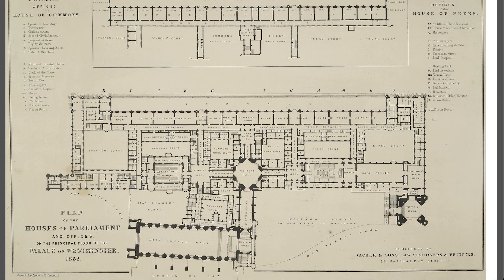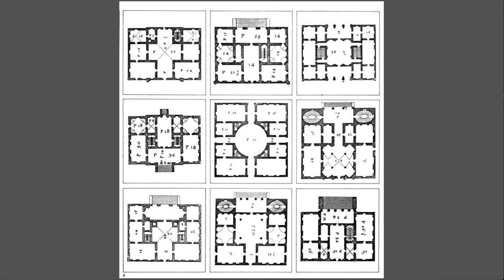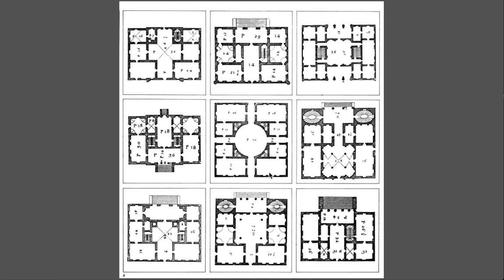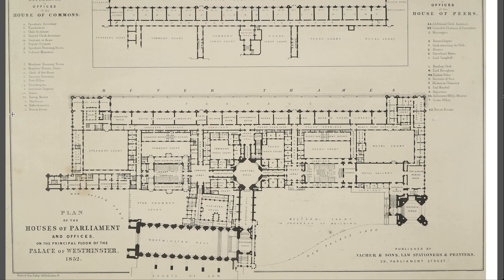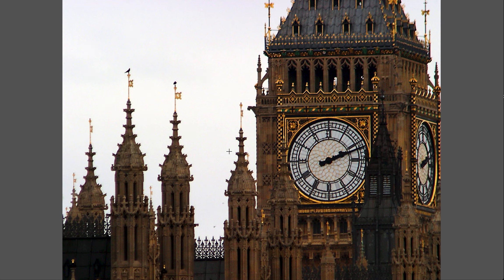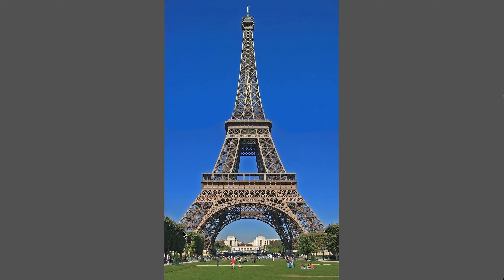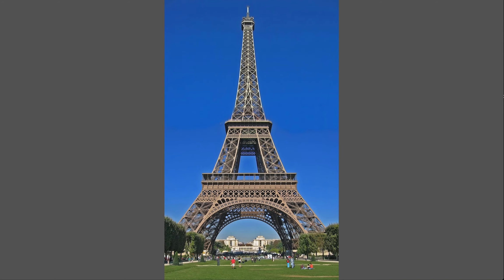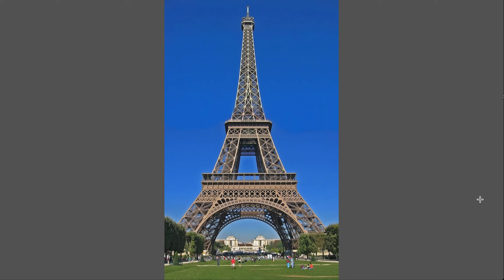Art364 Part12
19th Century art and architecture- Realism -  Courbet, Millet, Corot, Manet, Whistler